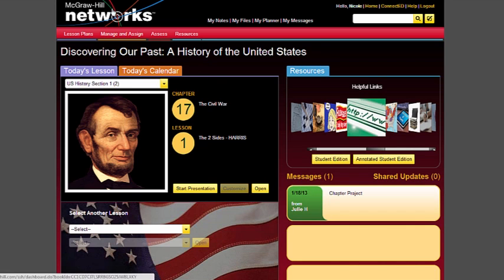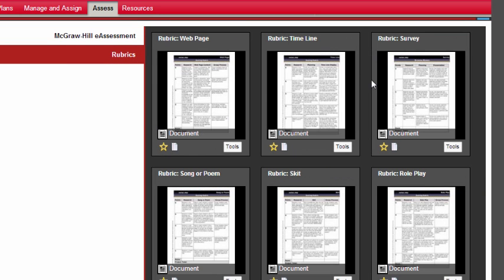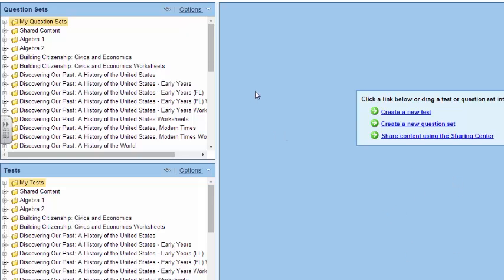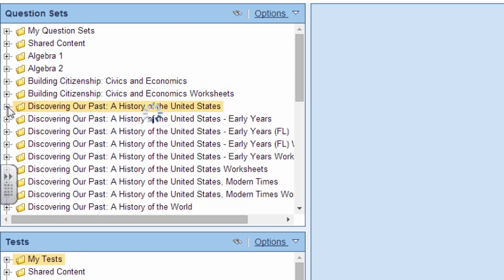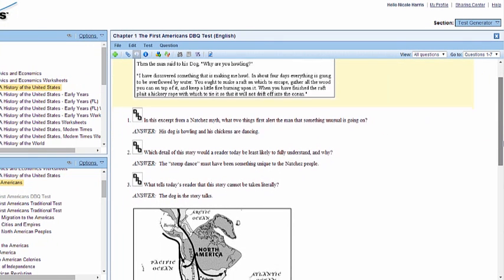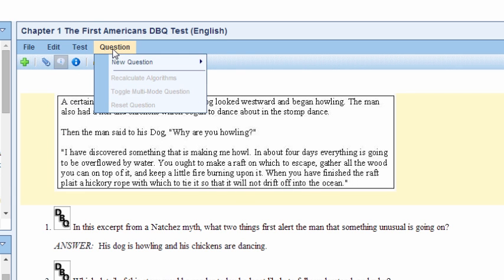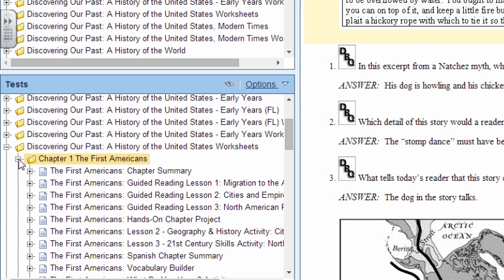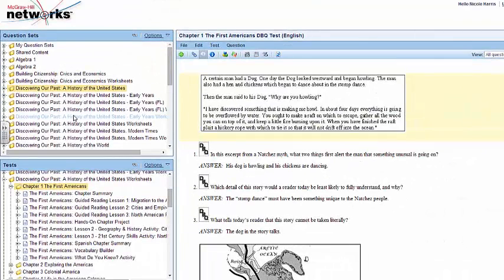Walk Through Networks' eAssessments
This short video is a step by step tutorial for teachers on how to use Networks' eAssessments program.